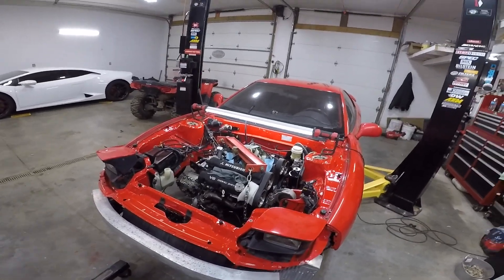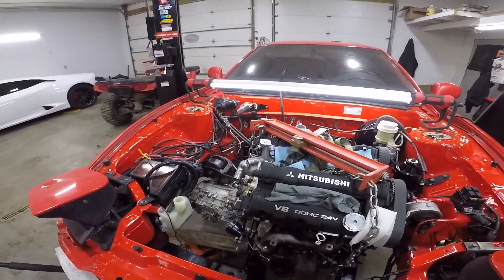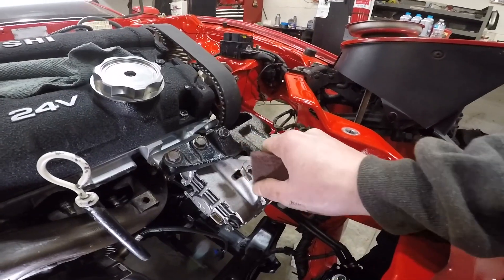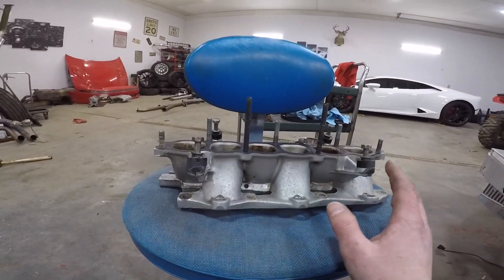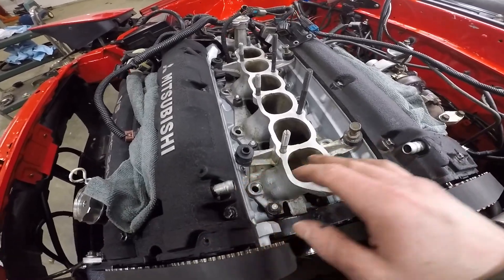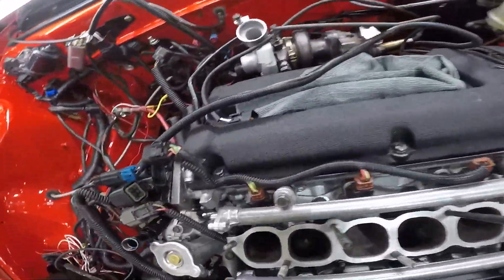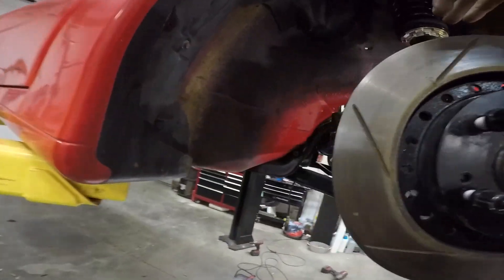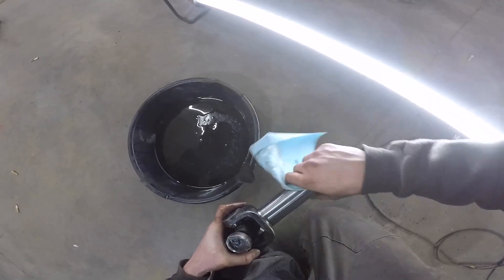Engine bay assembly [ 3000gt vr4 ] Forged 6g72 tt Engine install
A Completely rebuilt Engine with Forged internals is installed in Engine bay. How to install upgraded 800cc fuel injectors / wiring harness . How to install transfer case , upgraded driveshaft and exhaust in a Mitsubishi 3000gt / Dodge Stealth

How to install alternator
How to install intake runners
How to install upgraded fuel injectors
How to install a transfer case
How to install upgraded 2 piece aluminum driveshaft
How do you install exhaust
How to install wideband / air fuel ratio sensor
⚠️ Engine swap ⚠️

 👇 Engine build parts list 👇
. Forged pistons
. Forged crank
. Forged rods
. Stage 2 cams
. valve job
. ARP Head studs
. Spec flywheel and clutch
. 15g Turbos
. Bored 15 over
. 800cc fuel injectors
. Two piece aluminum driveshaft
. Straight pipe exhaust
. Upgraded down pipes
. E85 fuel pump
. Upgraded fuel pressure regulator
. Upgraded fuel rail
. Upgraded oil cooler
. Upgraded radiator

Will it make 600 hp ?

                         📝.. My story @

Hit me up on instagram @huracanian ... Seriously Though to everybody out there feeling down or just need someone to talk to hit me up i reply to all my comments and DM fell free to hit me up any time !!

Family friendly
Safe for all ages

I like to work on cars and teach / help other people out along the way

Supercar
street car
Exotic cars
crazy fast car
Japanese cars
Daily Driven Exotics
Mitsubishi AWD
3000gt vr4
JDM
6g72
4g63
EVO
turbo
twin turbo
gated manual
Supercharged
track car drift car race car fast car JDM car